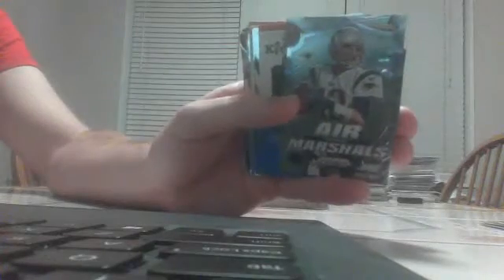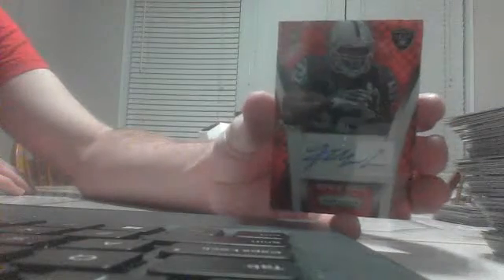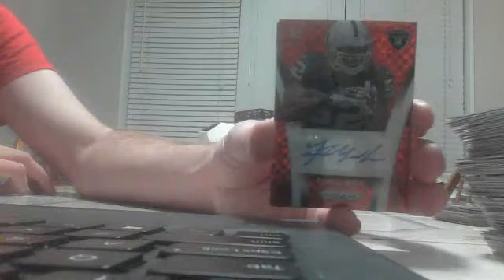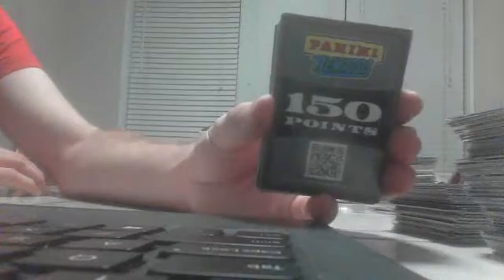2014 Panini Prizm Football 6 Box (1/2 Case) Break 11/11/16 - BALTIMORECOLT BREAKS